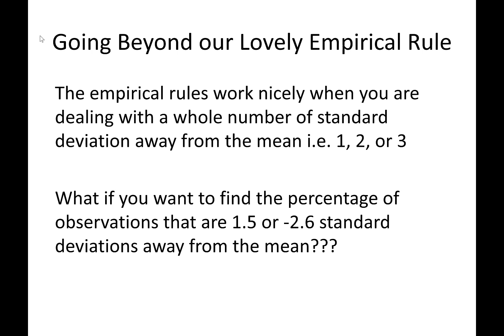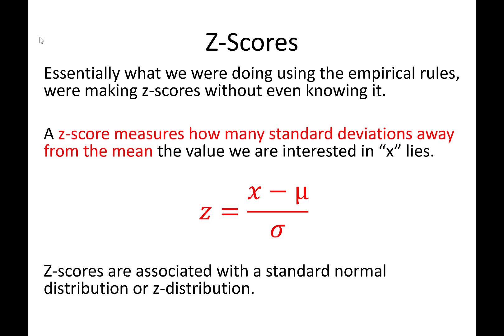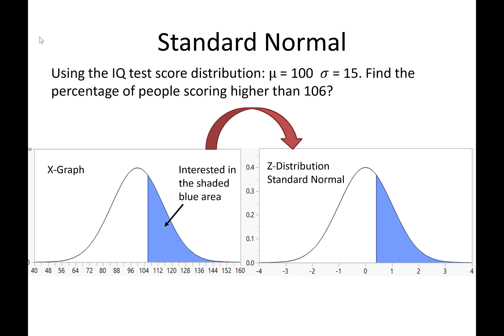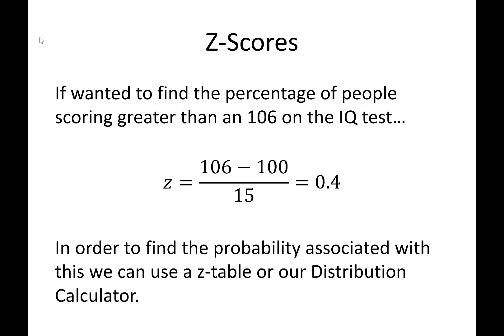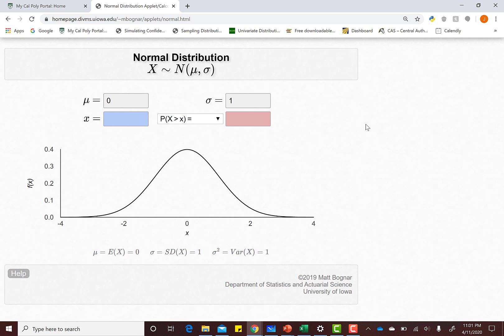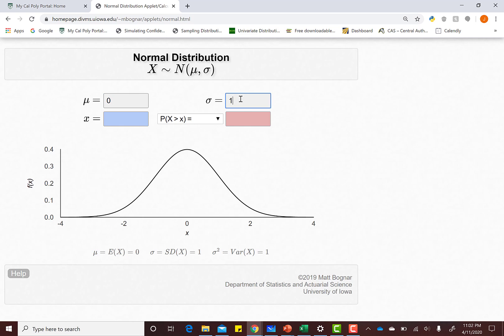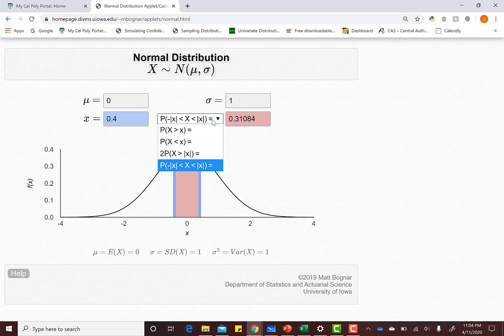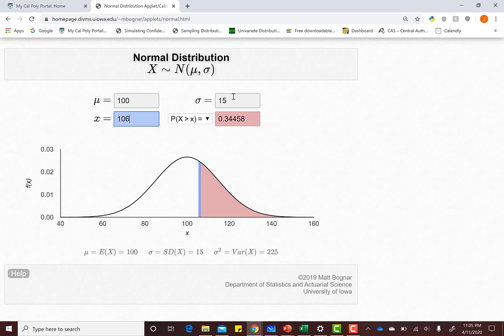Z-Scores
This video covers what a z-score is and how to calculate it. It talks about the z-distribution and how to use a normal distribution calculator.